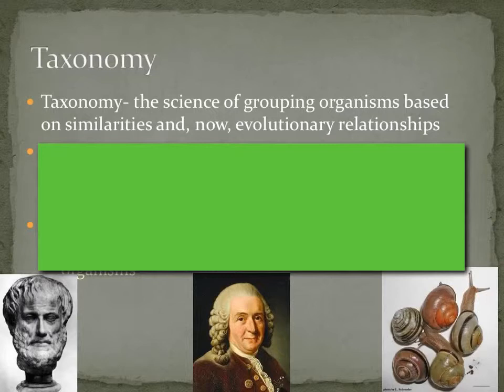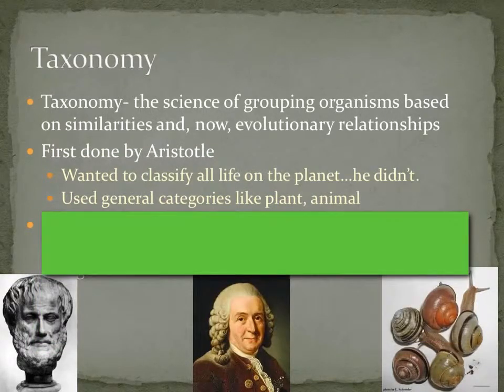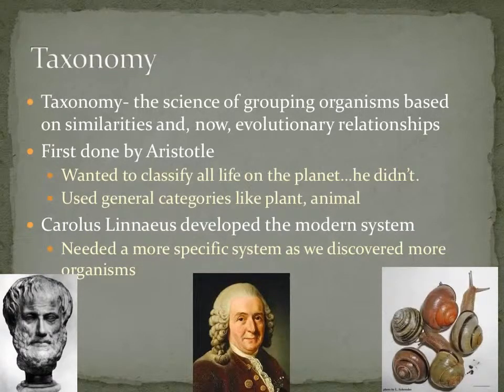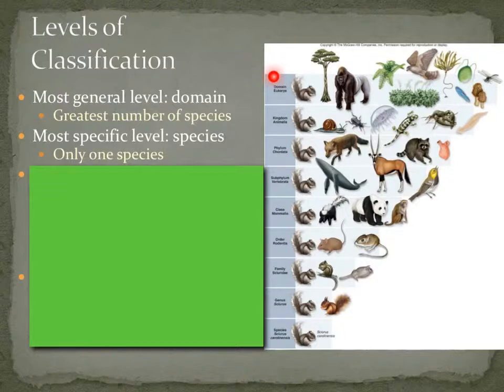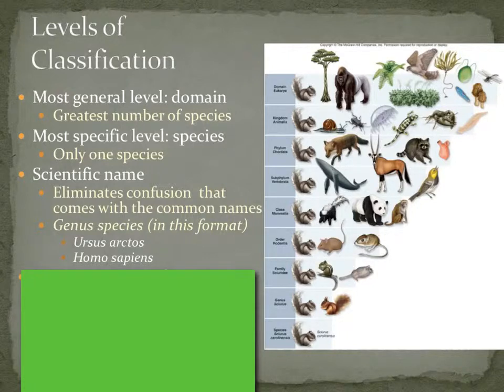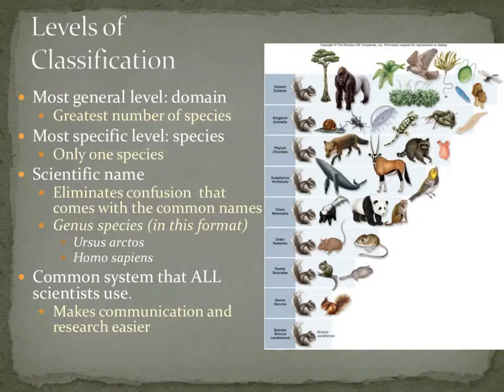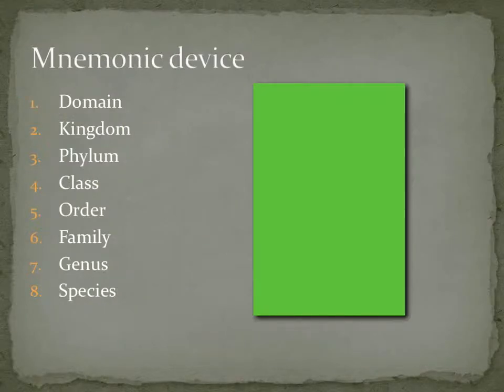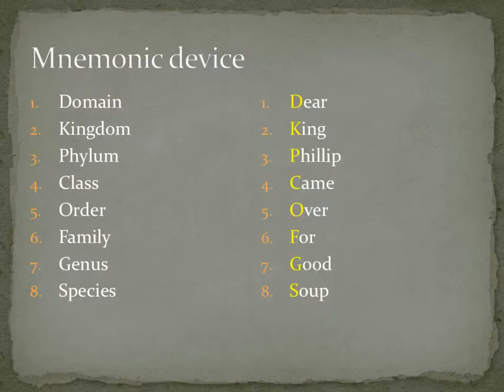01 Taxonomy & Plants Taxonomy